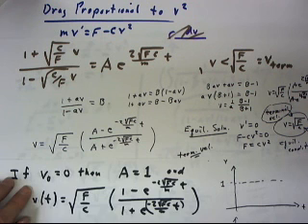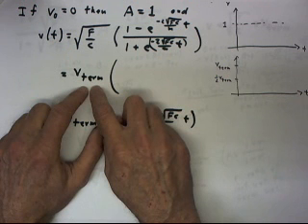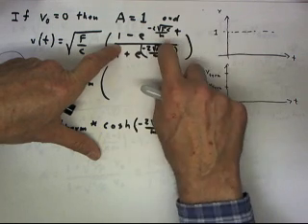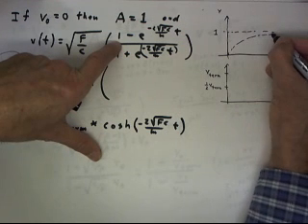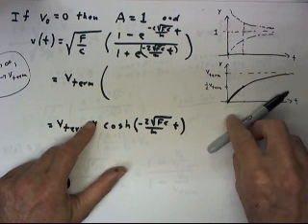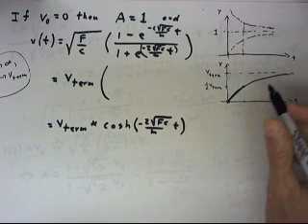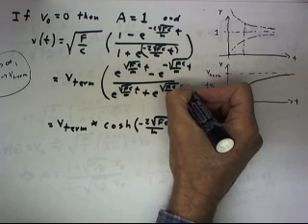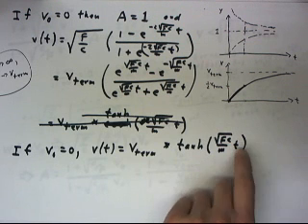diff 02 67 fr4 q10